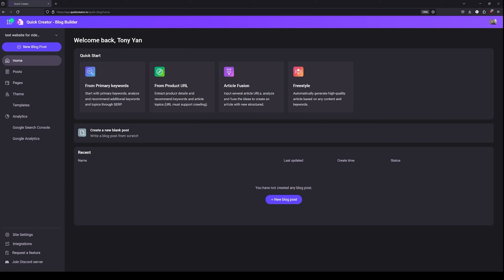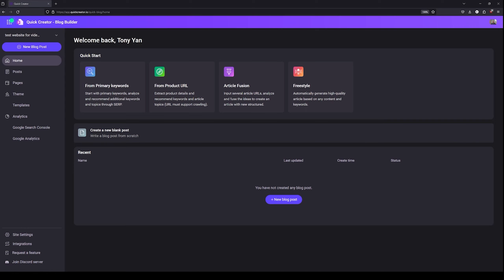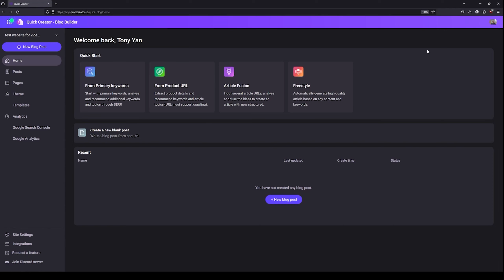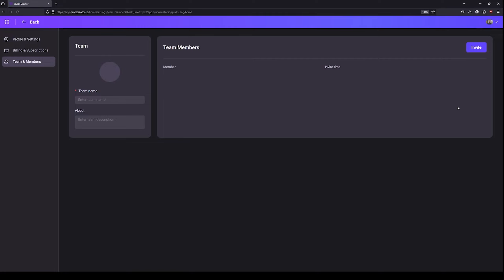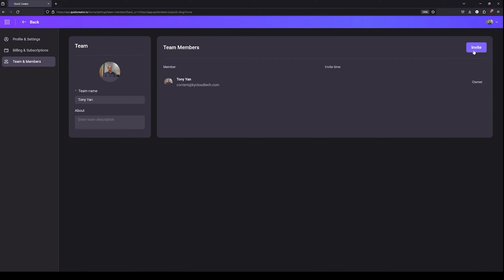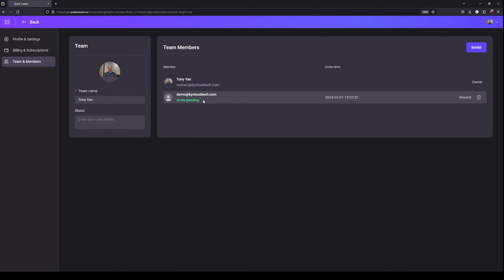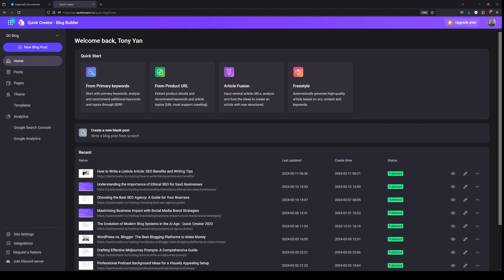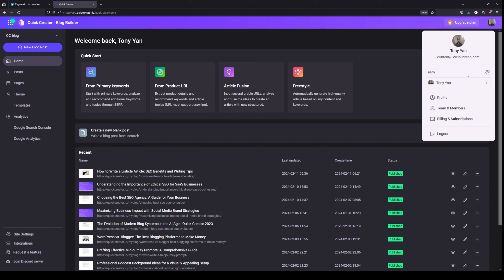Quick Creator - How To Invite A Team Member and How To View Your Team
In this video, we'll be showing you a step by step guide for how to invite a team member in your organization or project. We all know team efforts are what make a project easier! What are you waiting for? Use Quick Creator right now and enjoy its many features and benefits